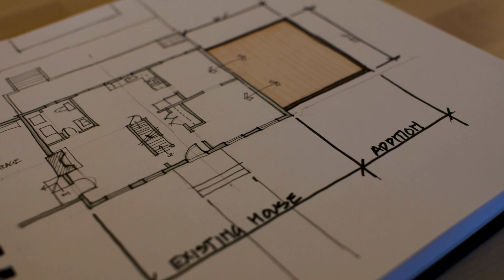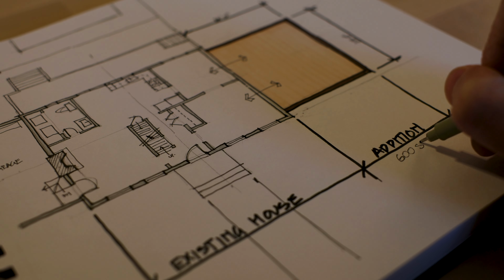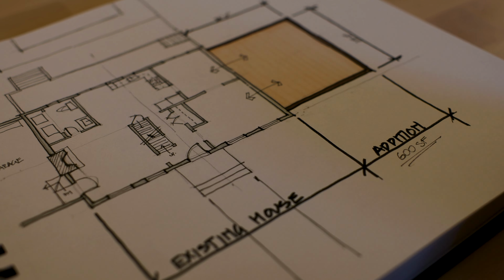Construction Contingency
What is construction contingency funds? Often times homeowners think that they can spend up to their max budget in construction. This is a big mistake as there will always be surprises and unforseen conditions while building or renovating your home. By setting aside money as contingency funds you can have a buffer for when things don't go as planned, or if you want to increase the quality of your materials.

Resources:
- 5 Tips to Start Your Project